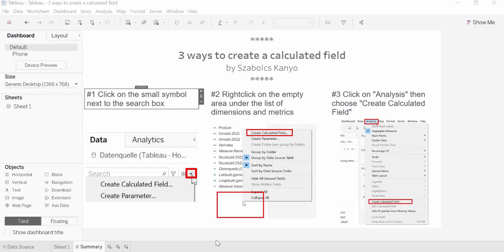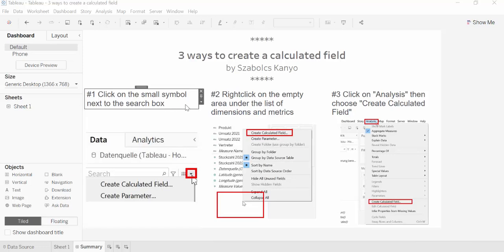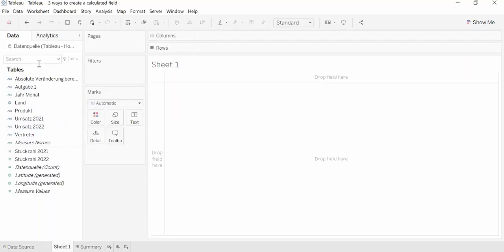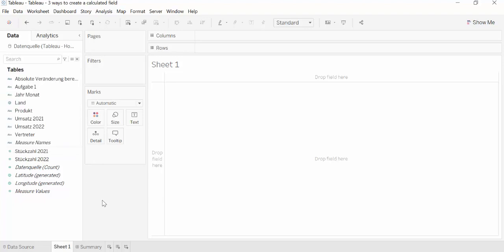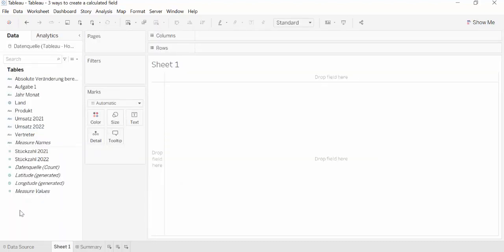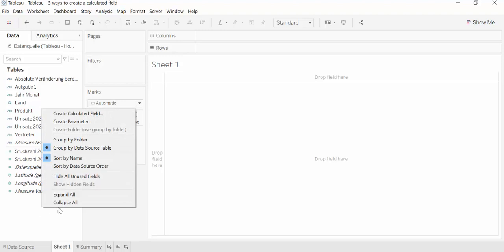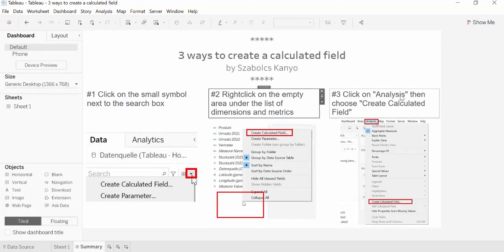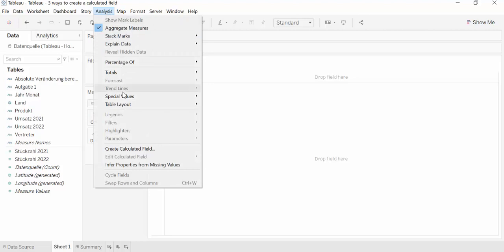Tableau Tutorial - 3 ways to create a calculated field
Hi everyone, in this video I am going to show you 3 ways how to create a calculated field in Tableau